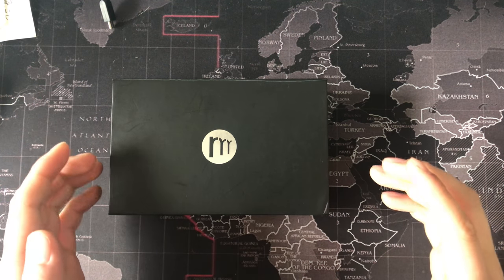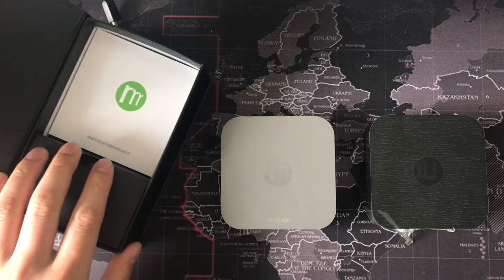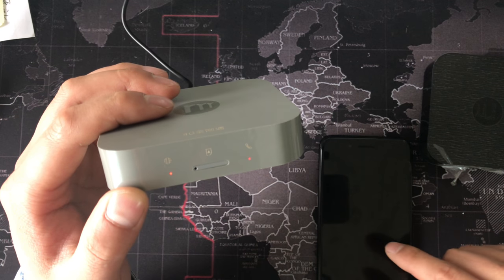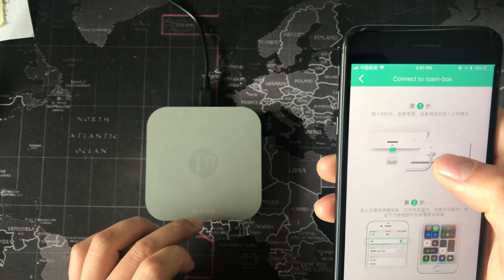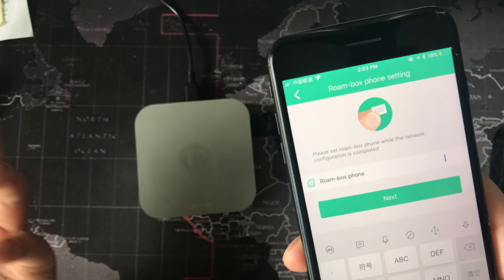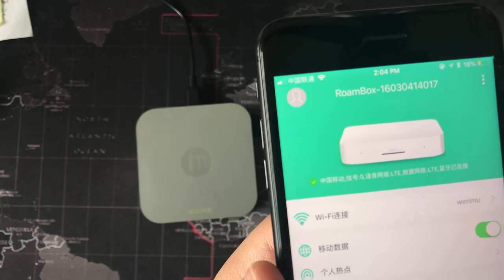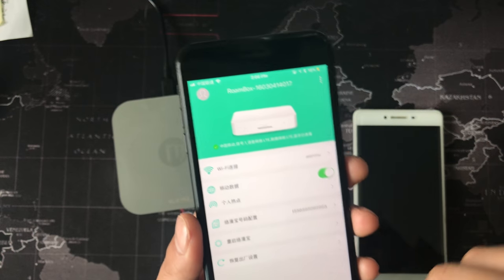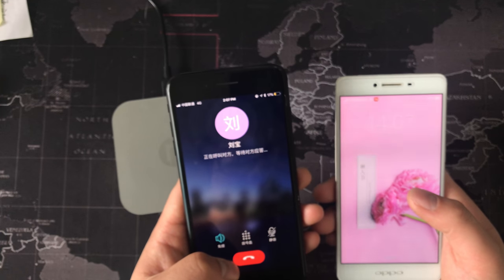4G Hot Spots WiFi Box Dual SIM Dual Standby Mini Router for iOS & Android to Make Call